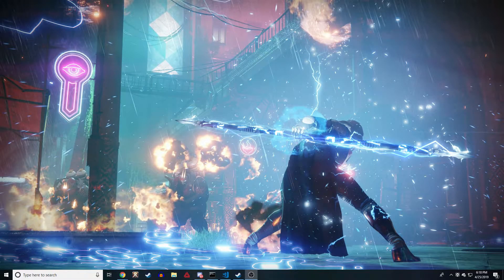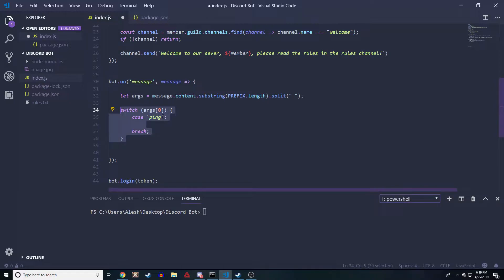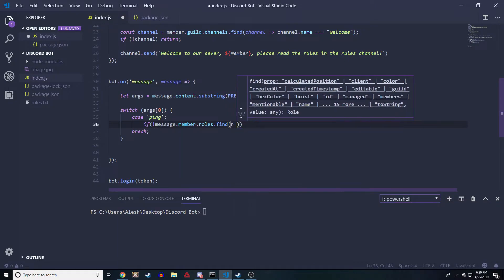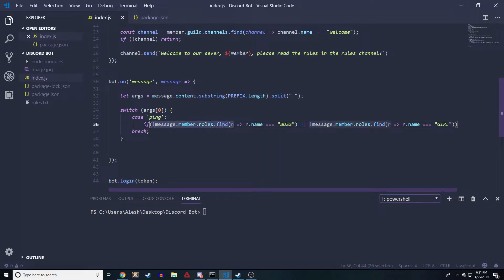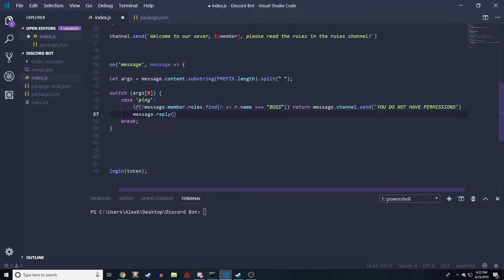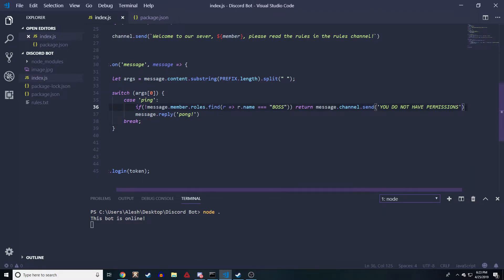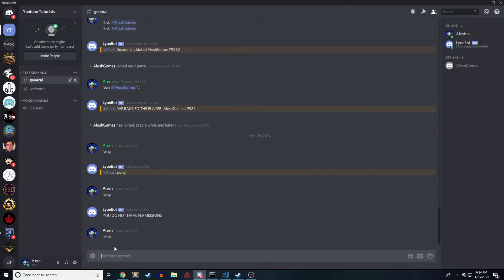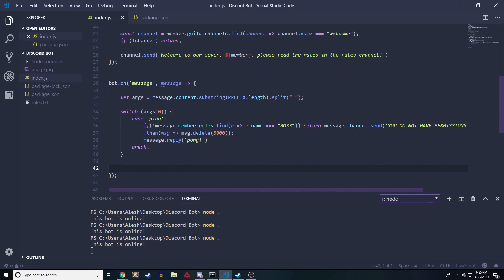Make Your Own Discord Bot | Role Permissions (2019)